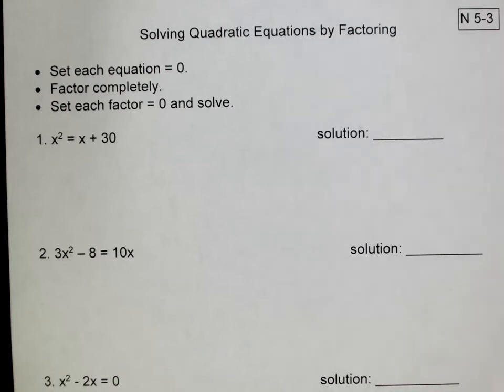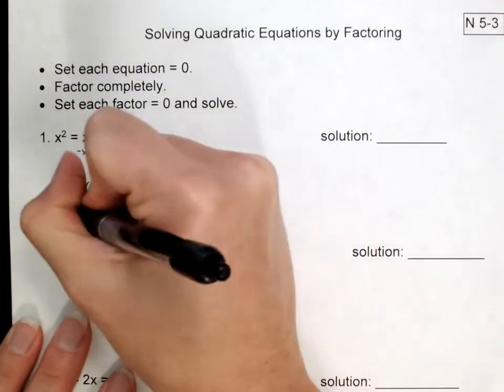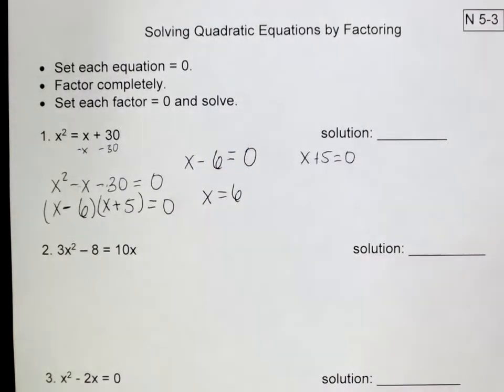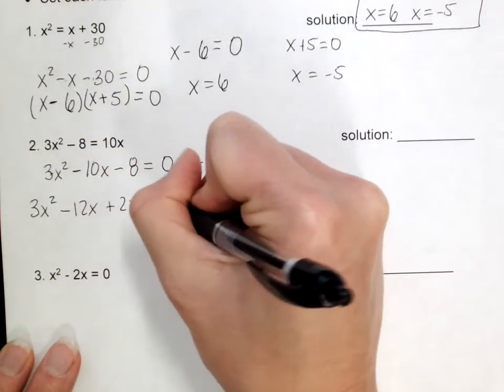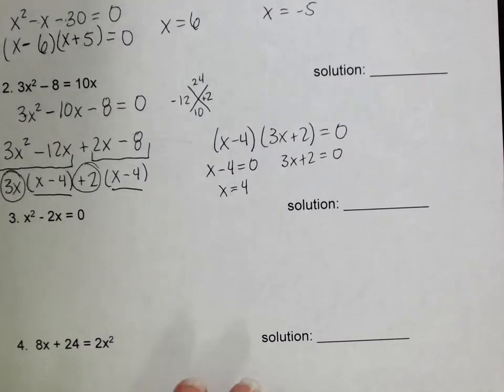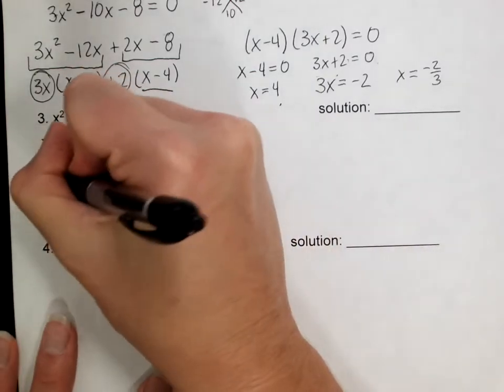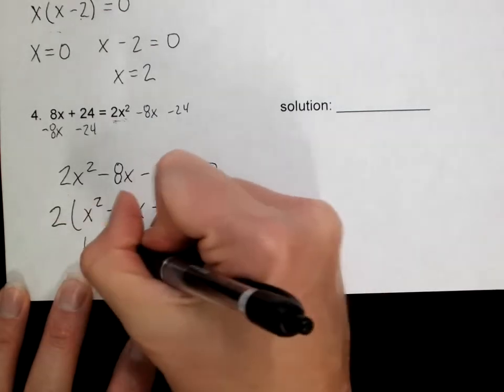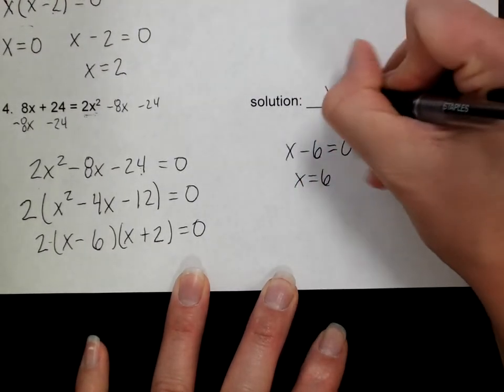6-3 Solving Quadratic Equations by Factoring